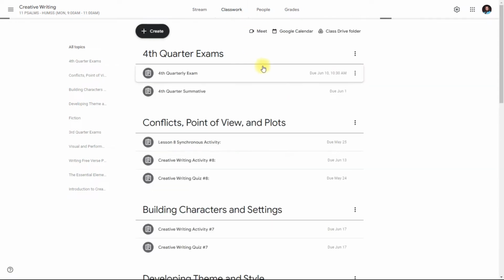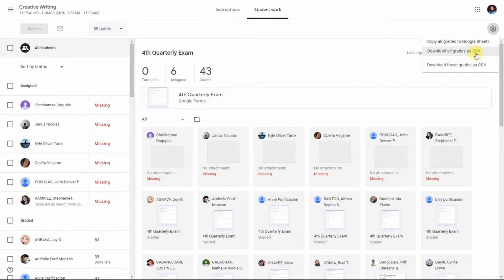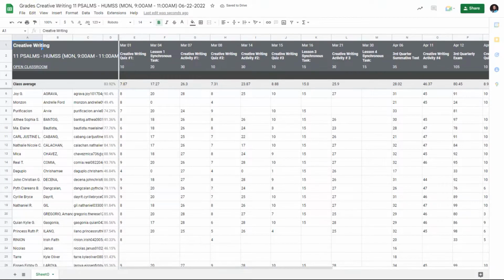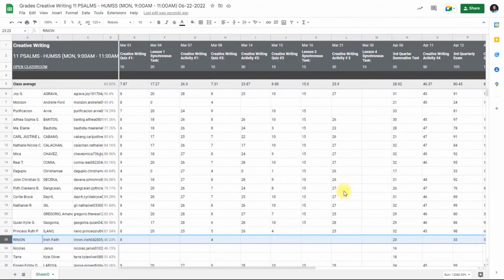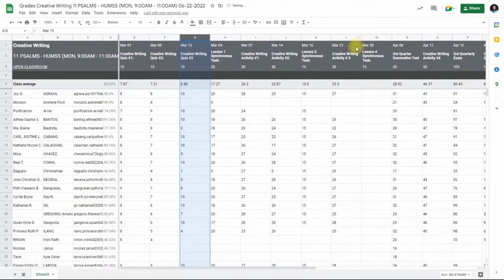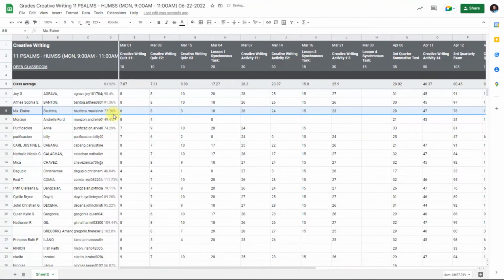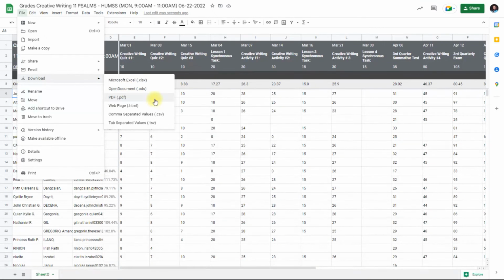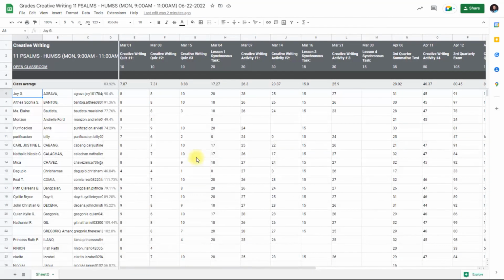Exporting Google Classroom Grades to Google Sheets